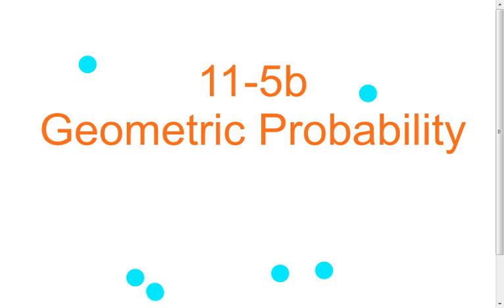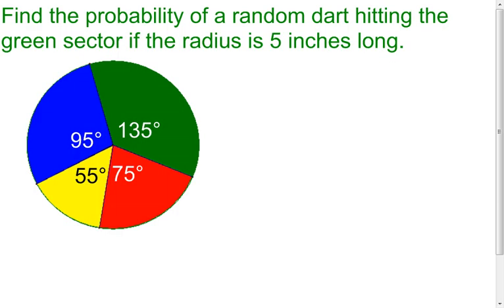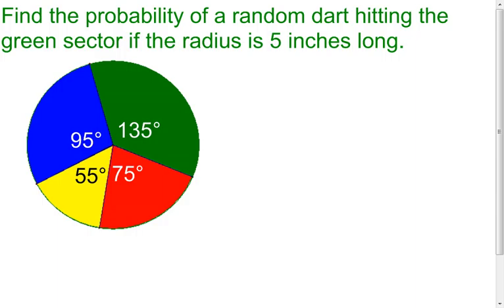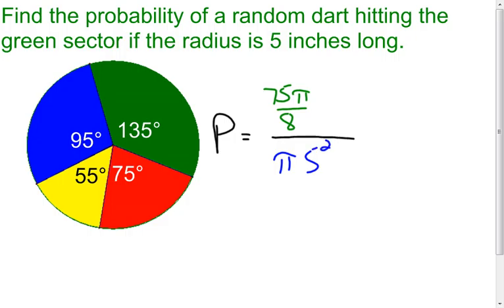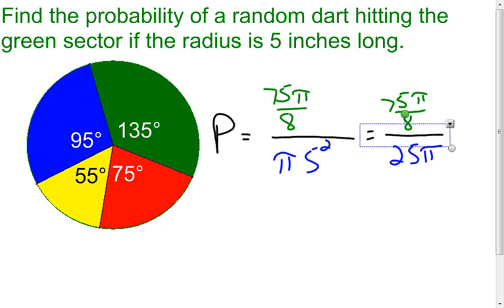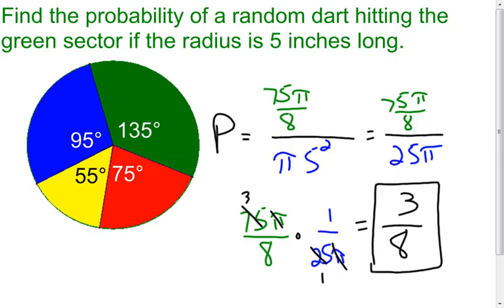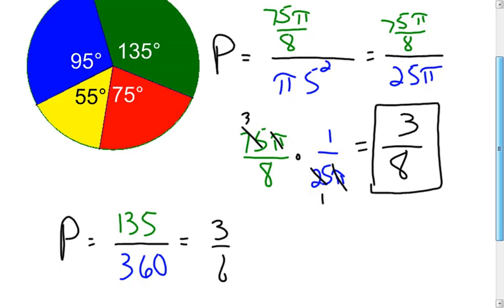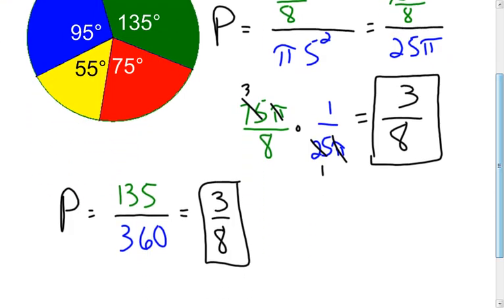11-5b Geometric Probability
A lesson and one example on geometric probability.